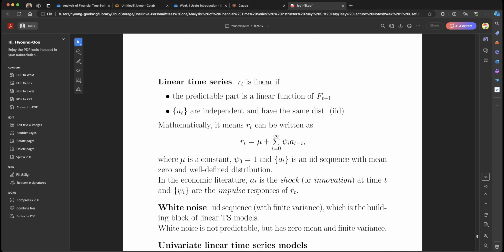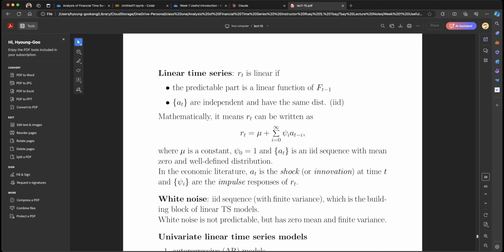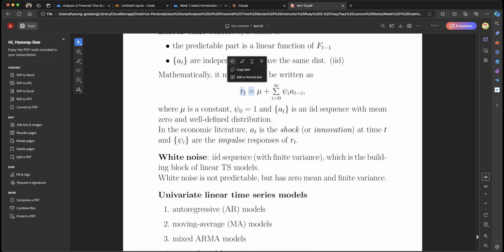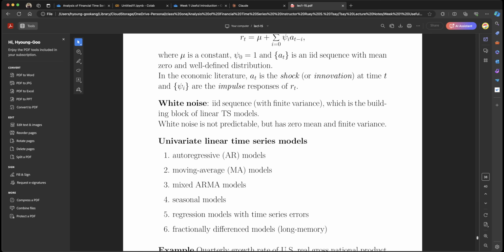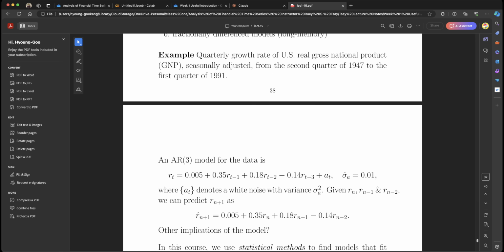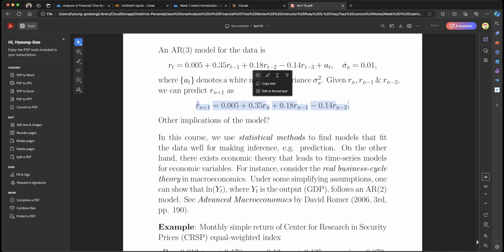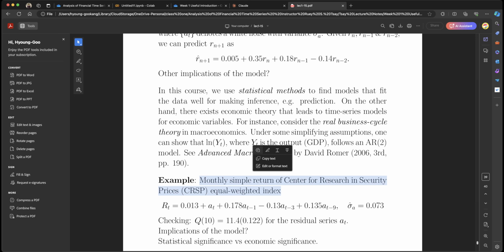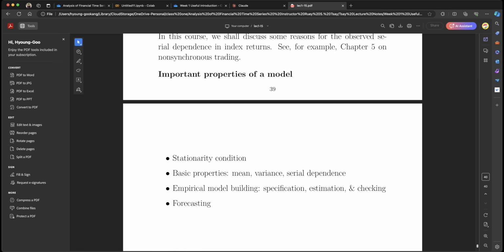02 AR autoregressive models